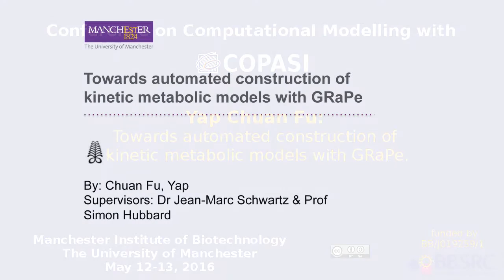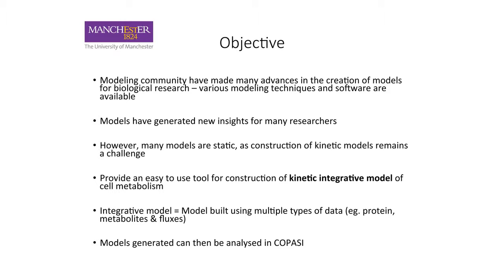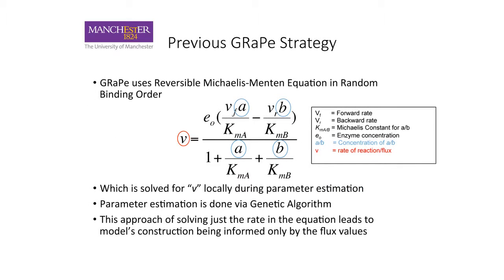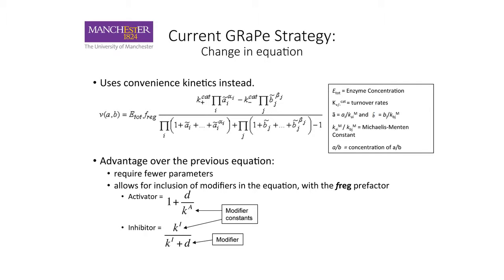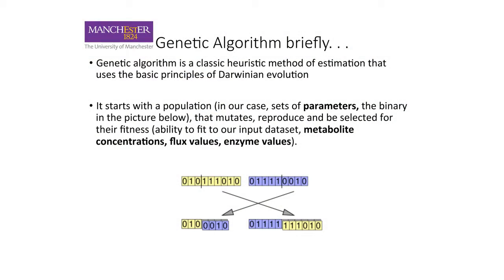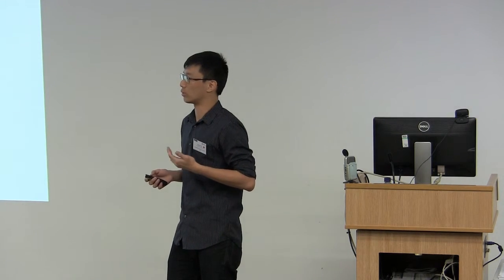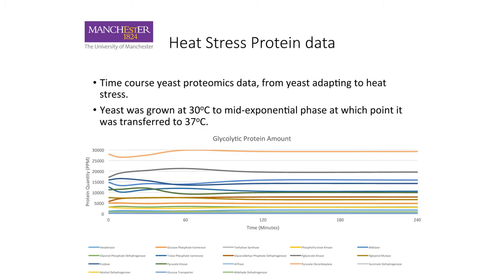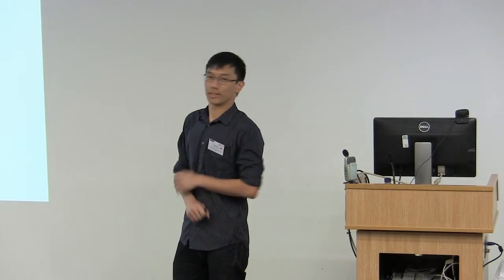CMC16 - Chuan Fu "Genome-scale kinetic models"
Yap Chuan Fu: Towards automated construction of kinetic metabolic models with GRaPe.